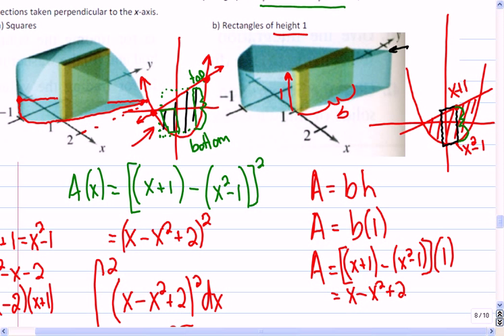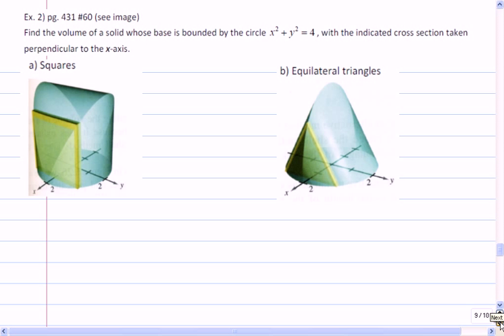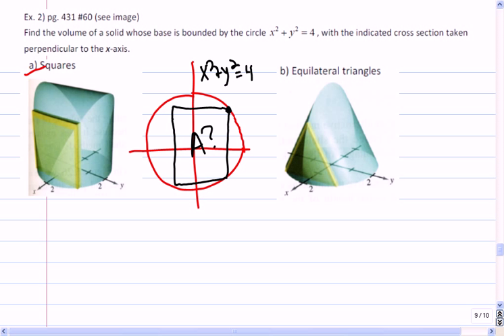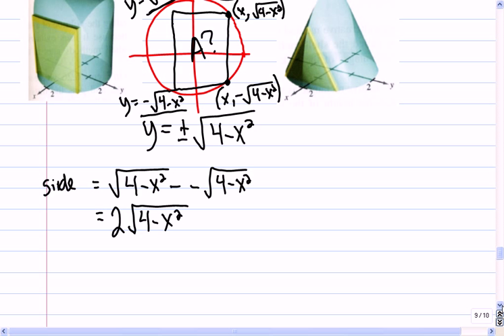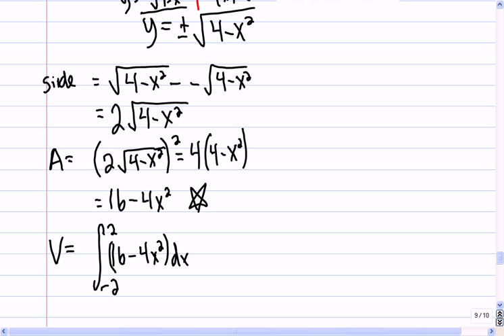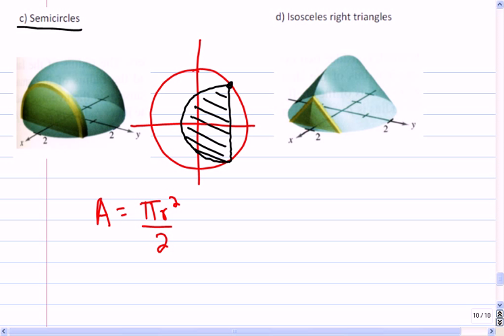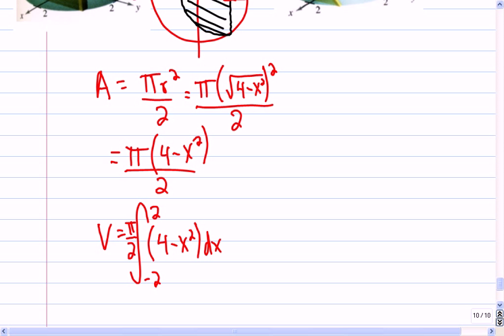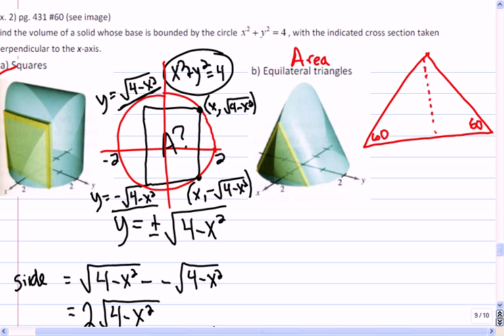Mr Joyce AP Calculus Volume of Solids with Known Cross Sections II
This is part 2 of our lesson on calculating the volume of solids with known cross sections. It is from section 6.2 in the textbook.